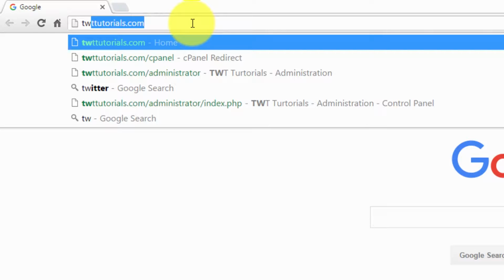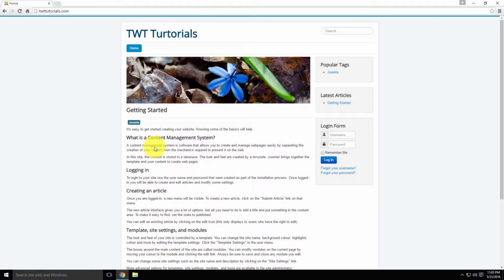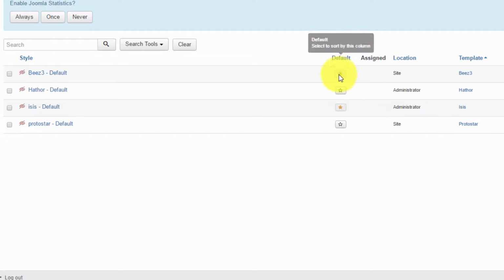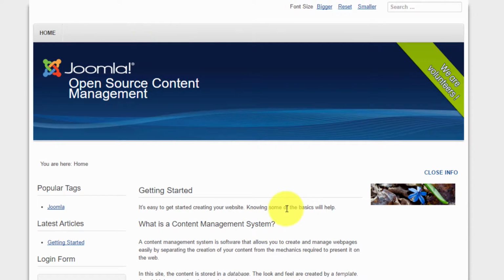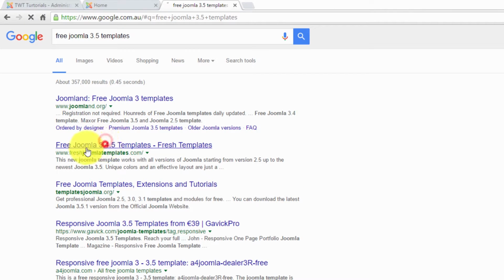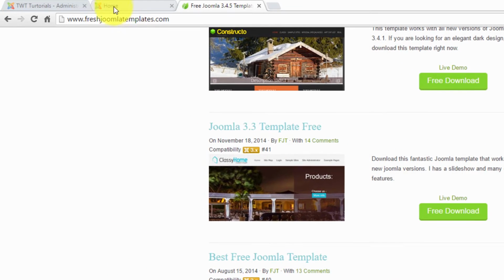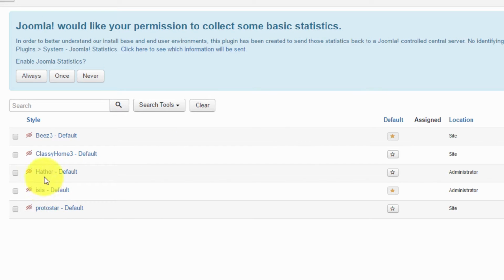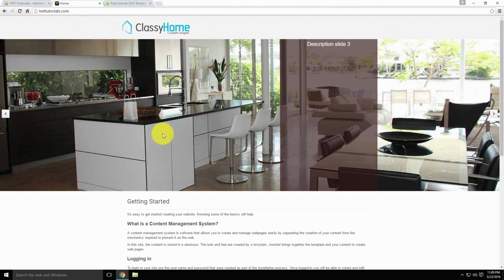Changing Your Joomla Template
With a CMS like Joomla you can quickly and easily change the entire look and feel of your website. Joomla has a very easy to use and powerful Template Management system, learn how to use it.